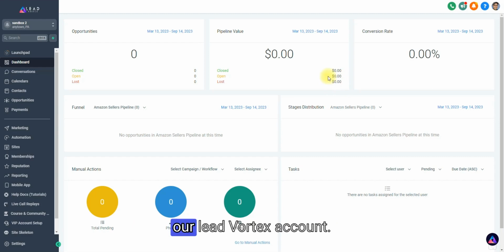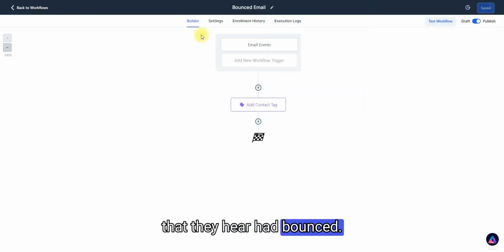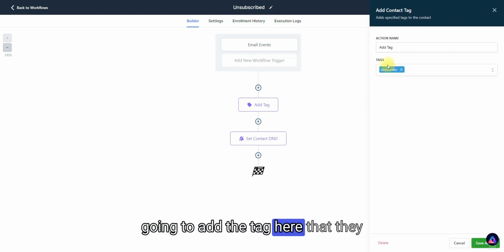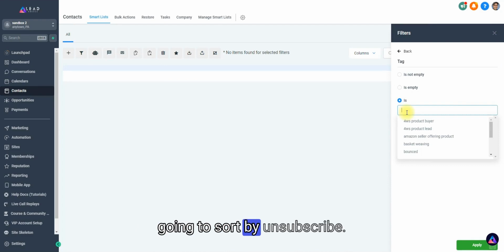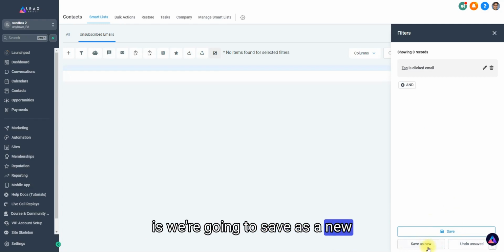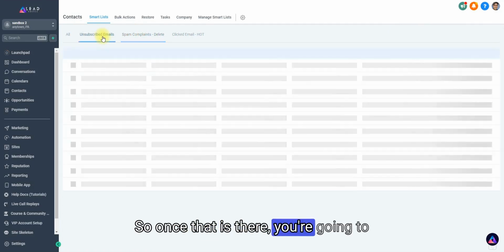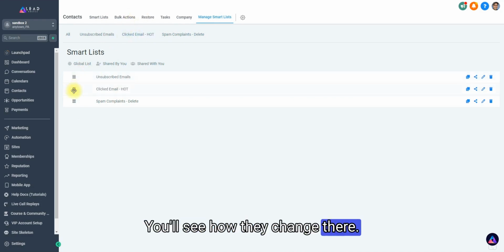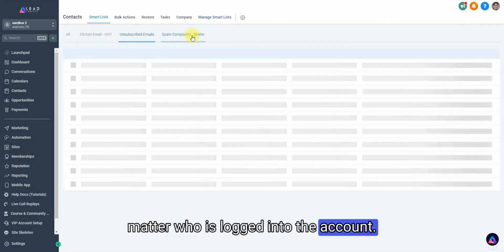Lead Vortex Masterclass: Email Cleaning Automations